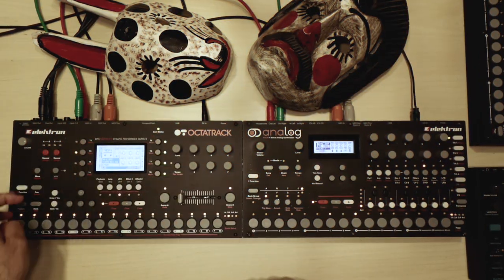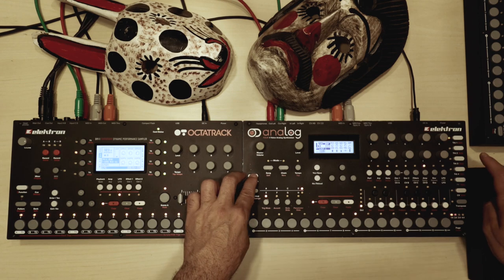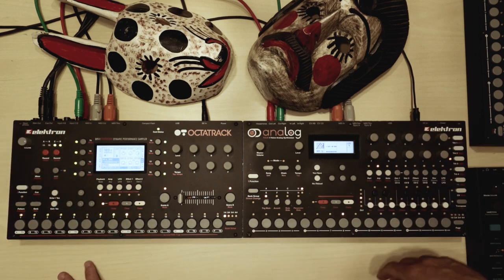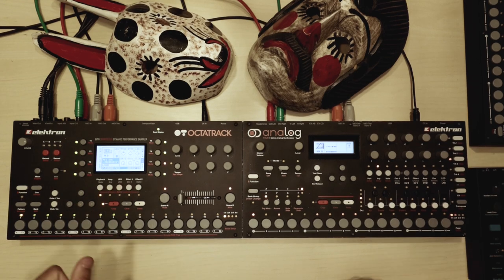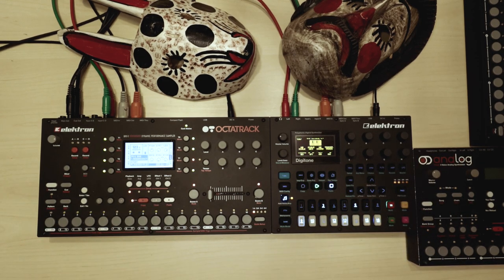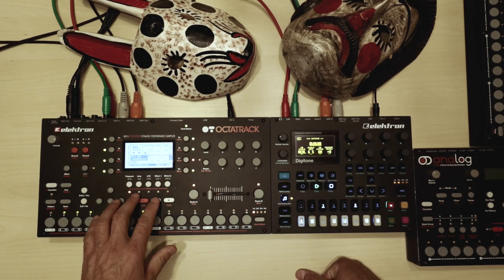How Many Elektron Machines Do You Need? 2 of 3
🎛🎚🎧🎼🎵in this 3 part video series I give you my thoughts on ow Many Elektron Machines Do You Need?
Elektron Recently Released the Digitone Keys and It made me wonder what is the right number of Elektron machines to have to make a full blown track.
I Go Over:
My 2 Favorite Setups and combinations of the Elektron Machines.

 Good Books to Read:
The Mixing Engineer’s Handbook
Audio Engineer’s Reference Book
Music Habits - The Mental Game of Electronic Music Production: Finish Songs Fast, Beat Procrastination and Find Your Creative Flow

▶ Here is the Equipment that I used to record this video:
Canon EOS RP Mirrorless Camera
Canon T6i Video Creator Kit
Canon EF-S 24 MM
Canon 24-70mm f 4l is usm ii
Studio Lights
Tascam Dr-40